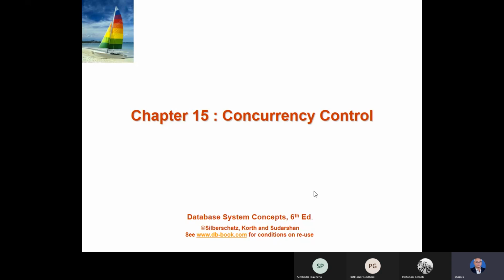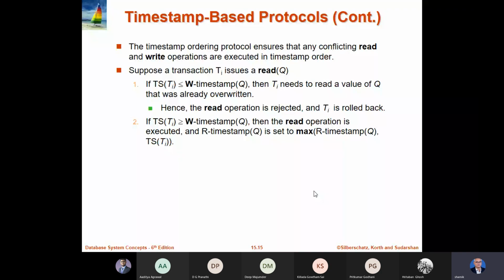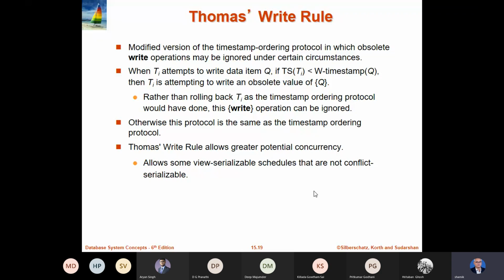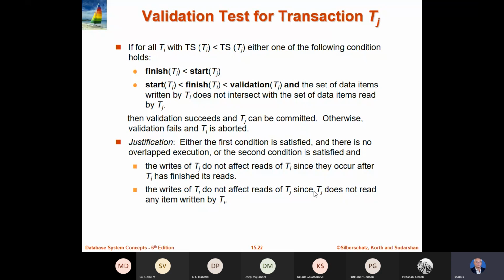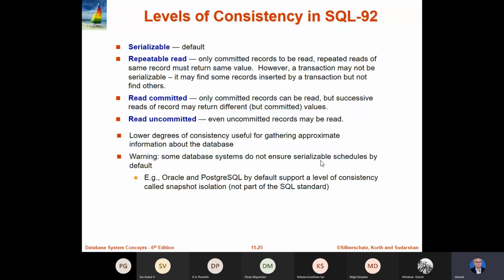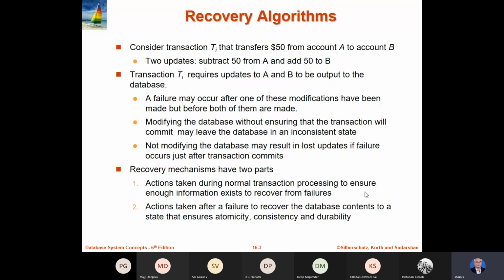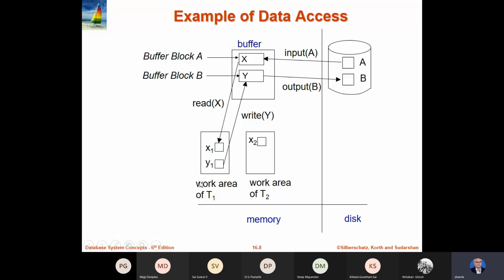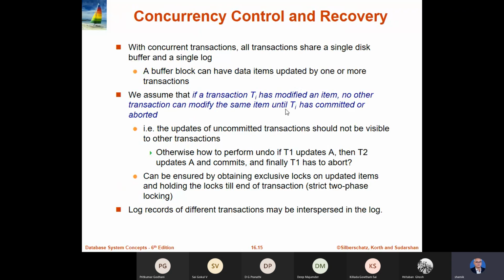(28th Mar 2022) - CS432002 Database Management Systems